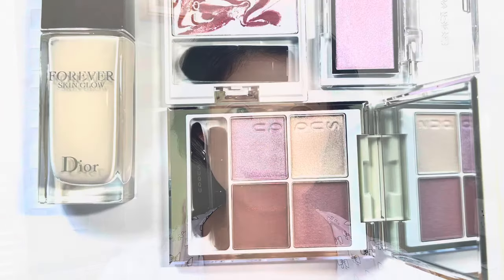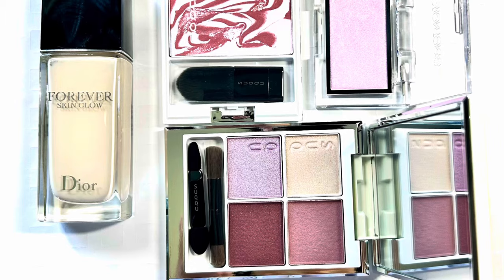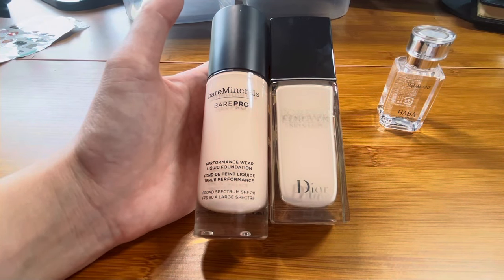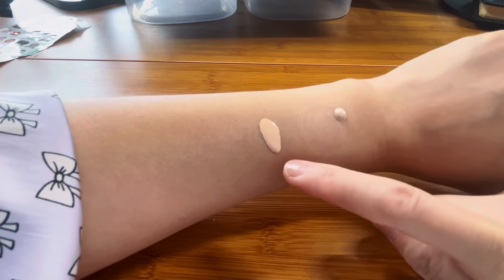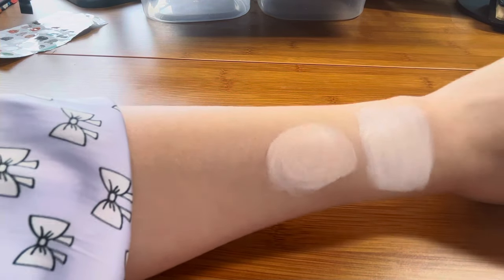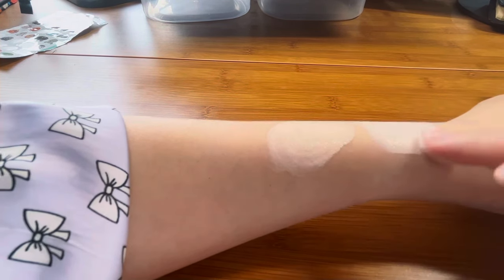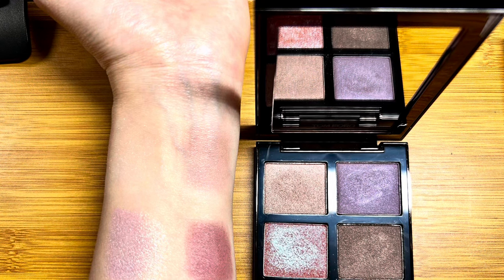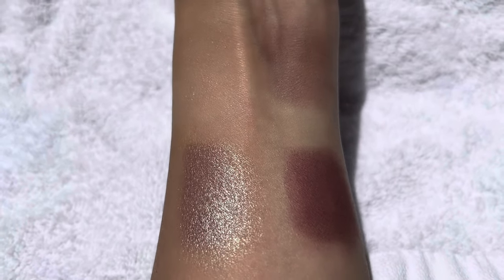Try-on and review new luxury cosmetic products of Summer 2023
Dior forever skin glow foundation 24H wear radiant foundation (shade 00) @Dior
Suqqu Signatures Color Eyes limited edition - 126 Asorbikari @suqquofficial3361
Suqqu Pure Color Blush limited edition - 141 Yumematoi @suqquofficial3361
Addition blusher 005N - Aurora Veil